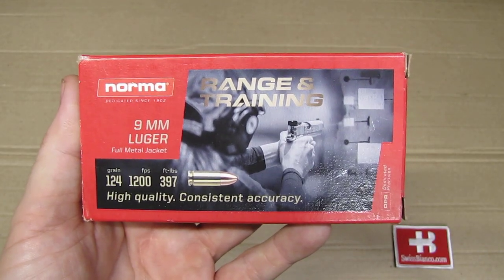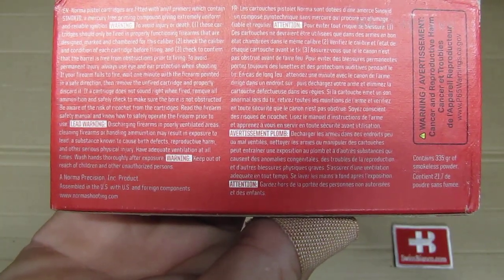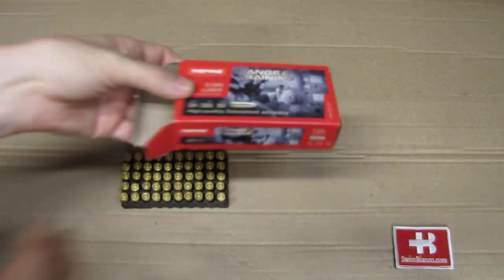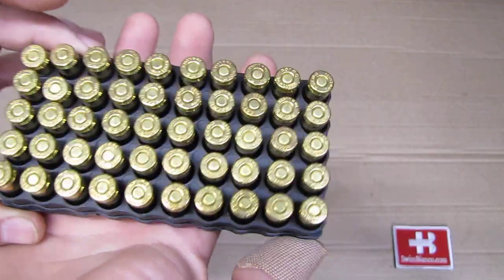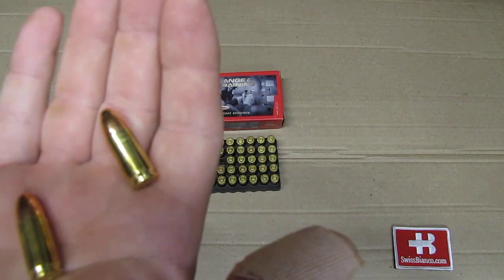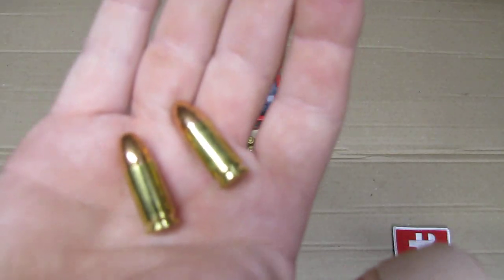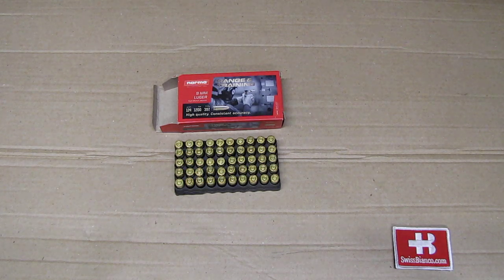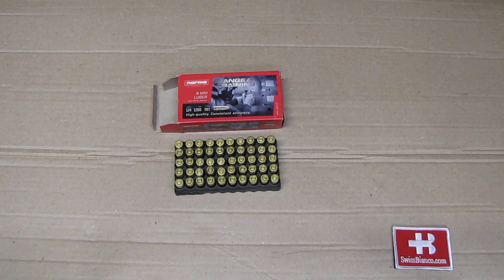norma 9mm 124 fmj - range and training - assembled in usa